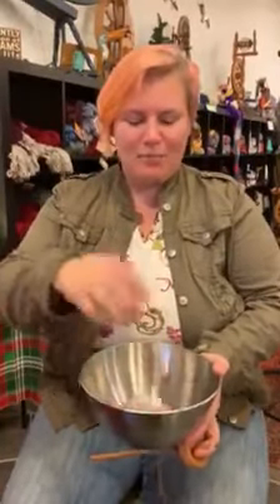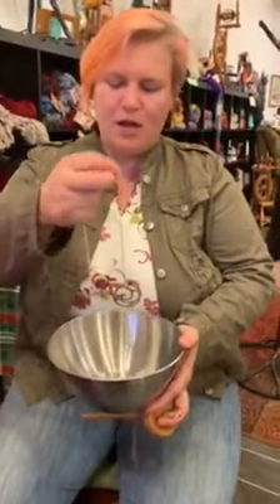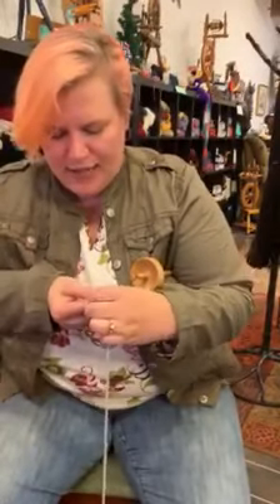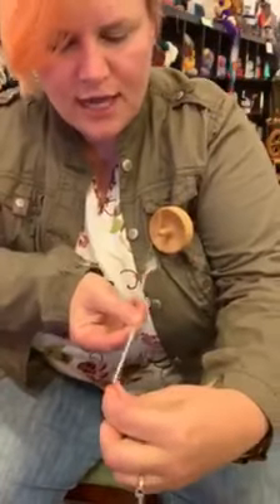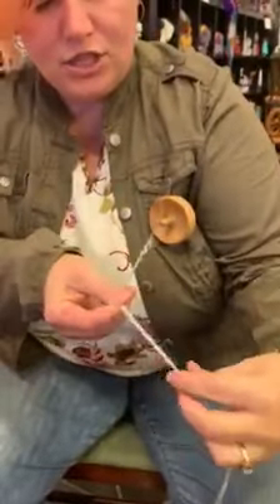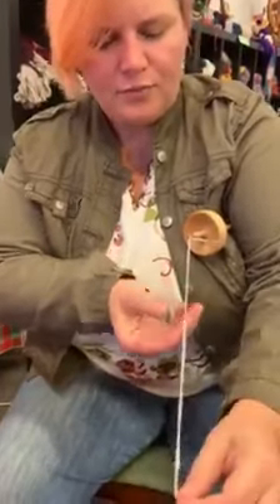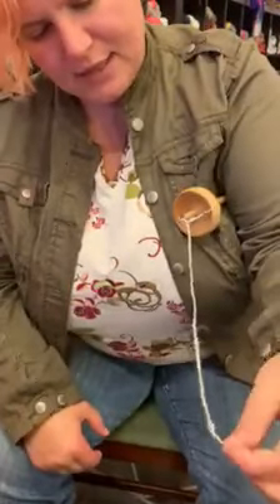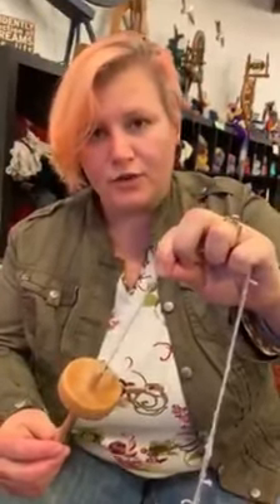(Archive) Plying on a drop spindle. Spindling 6.0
Originally uploaded to Facebook on Dec. 4, 2018.